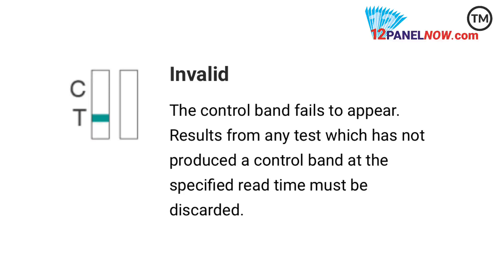How to use our 12 Panel TCA Antidepressant Drug Test Strips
TCA drug test strips are convenient, safe, and easy to use.
12 Panel Now’s tricyclic antidepressants drug test strips enable you to perform TCA testing with complete ease on your own.
Quick results within five minutes.
Cutoff level of 1000 ng/ml.
This TCA drug test strip includes internal procedural controls. If there’s a sufficient amount of specimen and the procedure is followed properly, a positive result will show as a colored band in the control region.
However, there are no external controls in this kit. That’s why we highly recommend further testing to verify positive results.
What is TCA?

TCA stands for tricyclic antidepressants. This prescription drug is recommended for major depressive disorder (MDD).
FDA-approved TCAs

amitriptyline
amoxapine
doxepin
desipramine
nortriptyline
protriptyline
imipramine
trimipramine